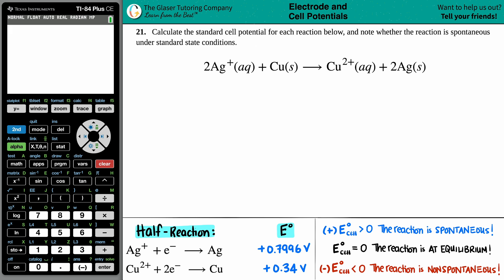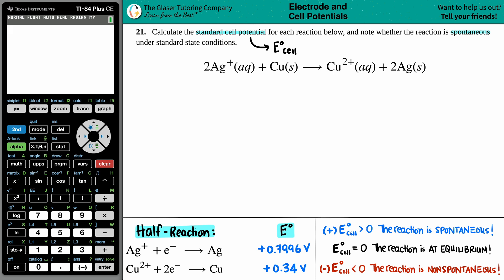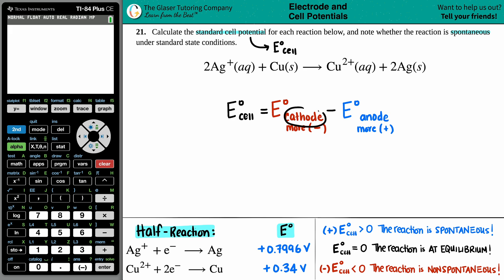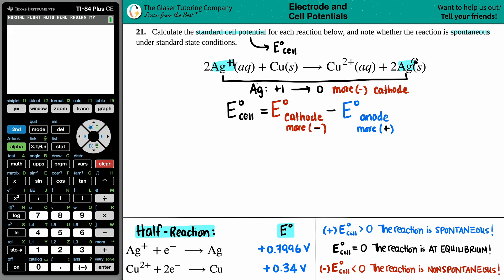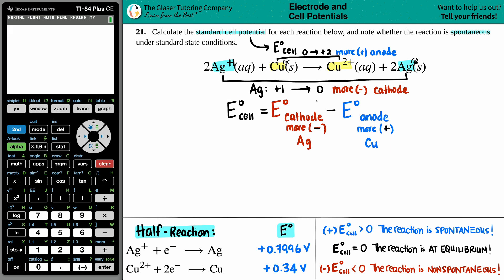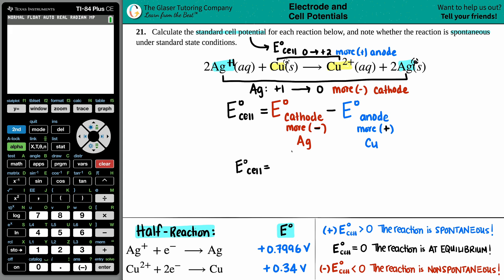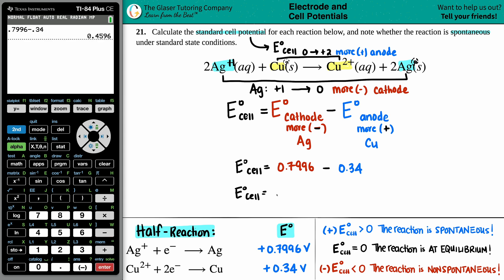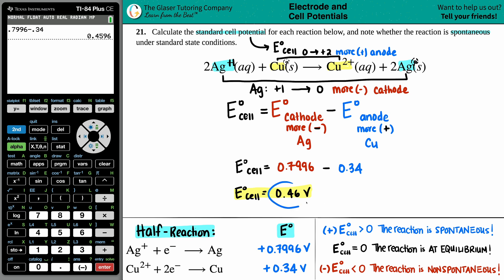17.21b | Calculate the standard cell potential for 2Ag+(aq) + Cu(s) → Cu2+(aq) + 2Ag(s)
Calculate the standard cell potential for each reaction below, and note whether the reaction is spontaneous under standard state conditions.
2Ag+(aq) + Cu(s) → Cu2+(aq) + 2Ag(s)